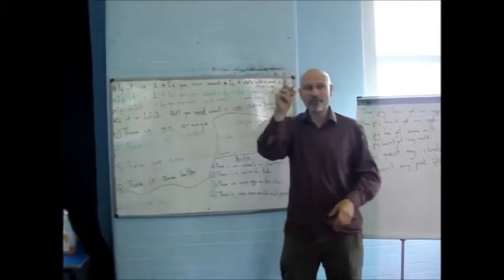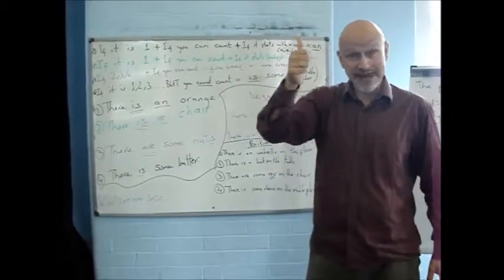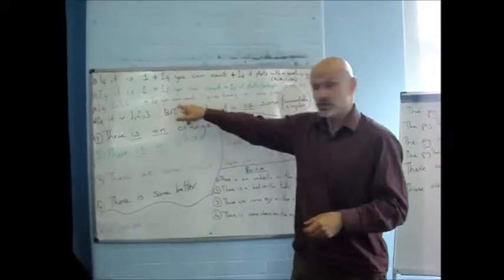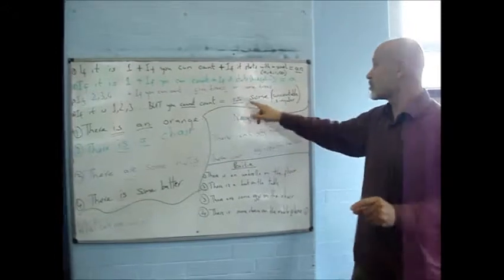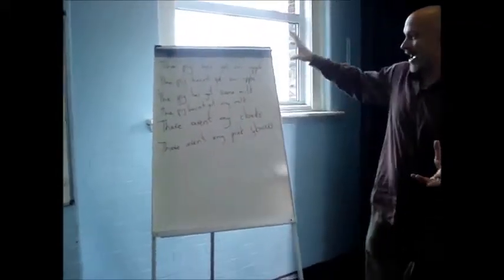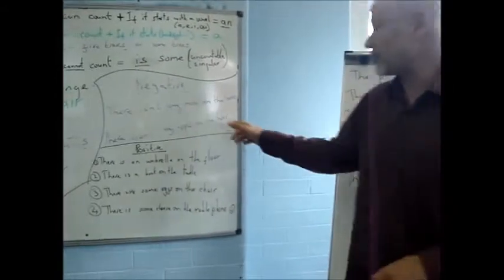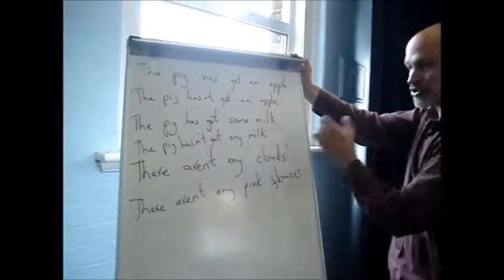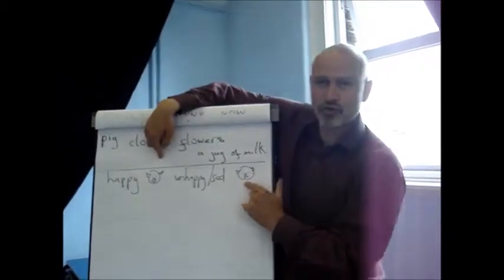Summer Term Elementary Putting it ALL Together